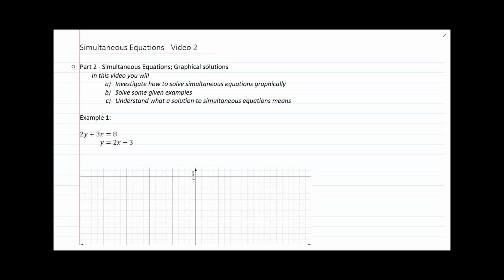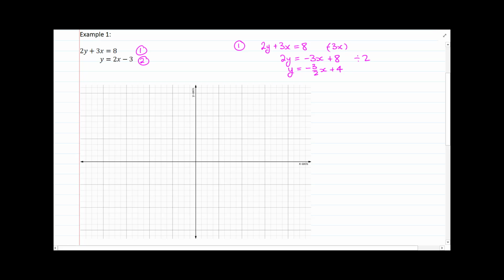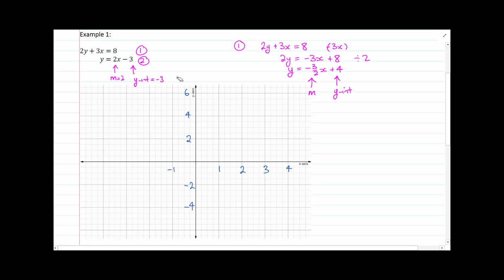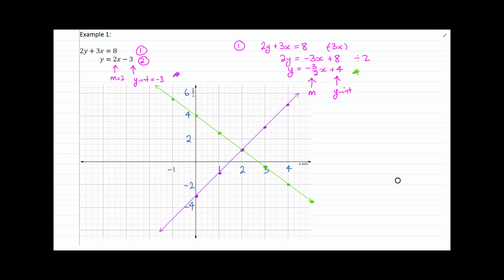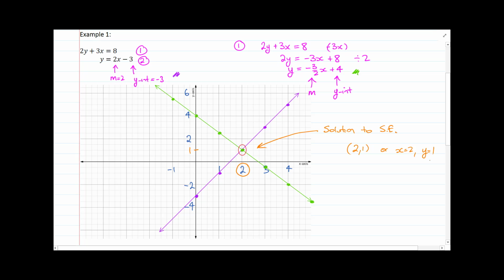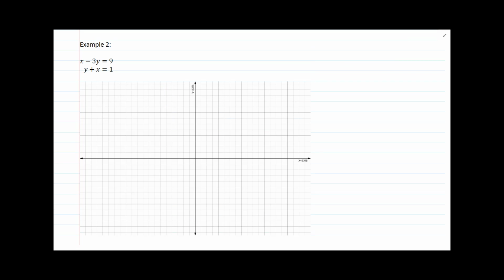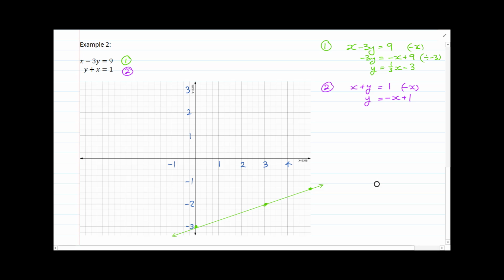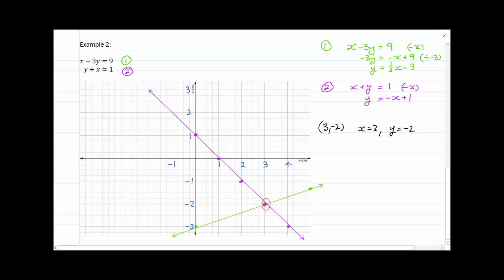Simultaneous Equations Video 2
In this video we explore the development of solutions to simultaneous equations graphically.  You will also be reminded about sketching linear functions!